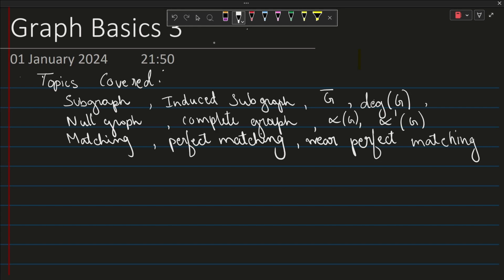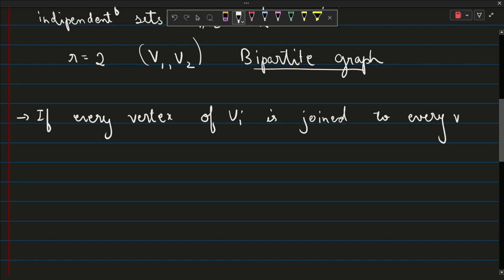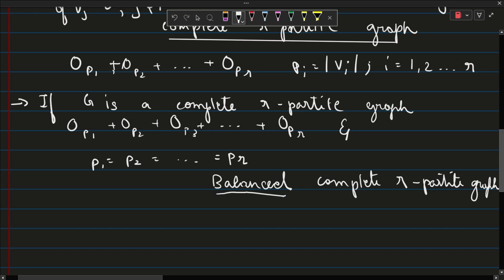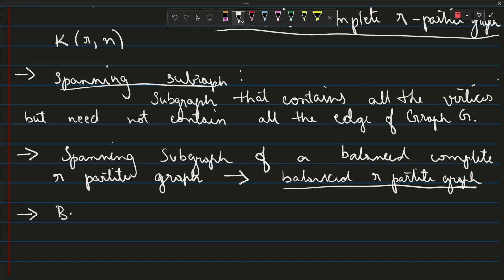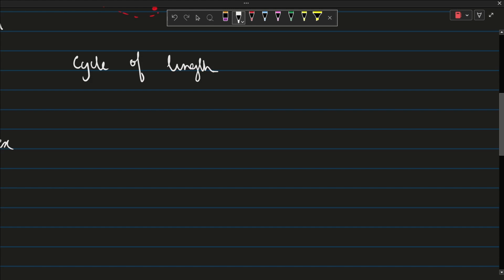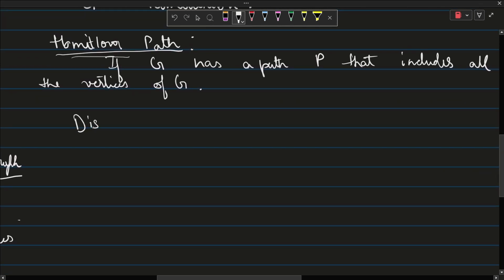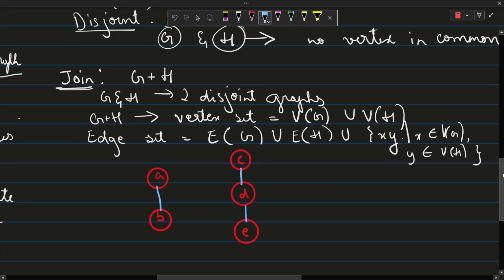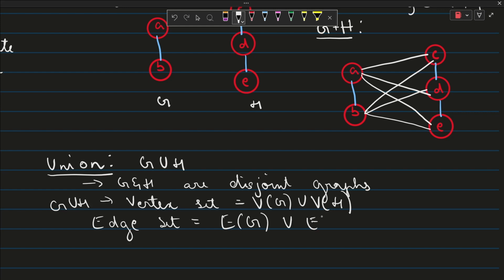Graph Theory Basics - Part 3| Basic Terminologies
The following topics are discussed in this Video:
- r partite graph, bipartite graph , complete r partite graph
- balanced complete r partite graph, spanning graph , balanced r partite graph, star graph
- Hamilton cycle , Hamilton path and Hamiltonian graph
- Disjoint graphs, Join and Union